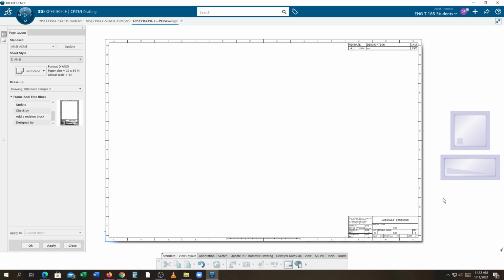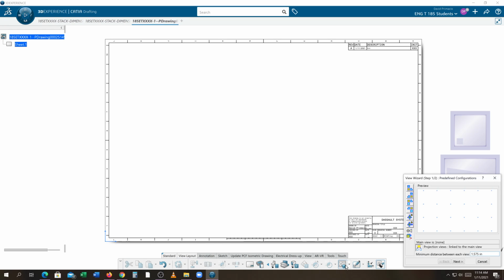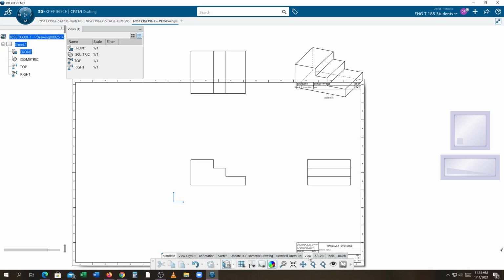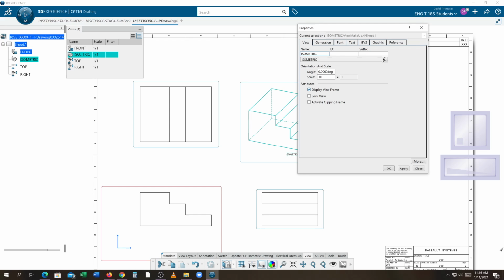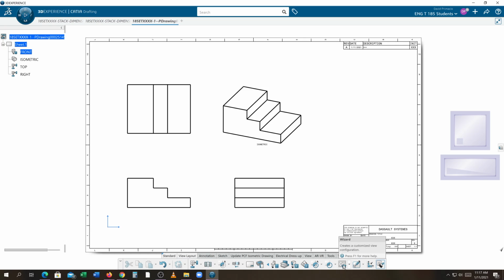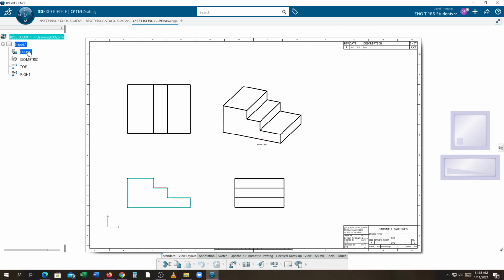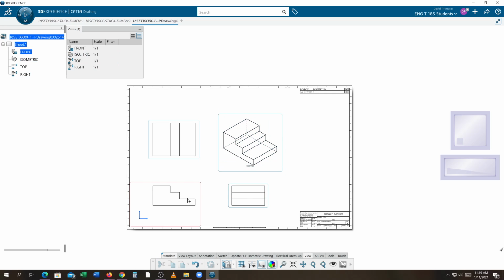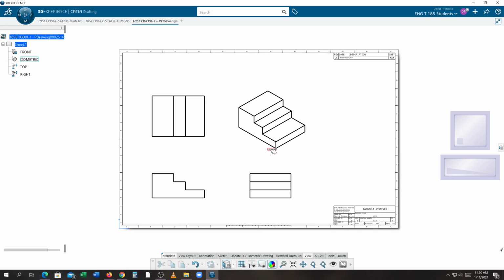How to create Primary Principle Orthographic and ISO drawing views in one step CATIA 3D Experience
Demo: How to create Primary Principle Orthographic and ISO drawing views in one step CATIA 3D Experience